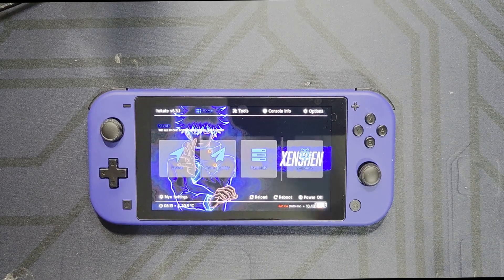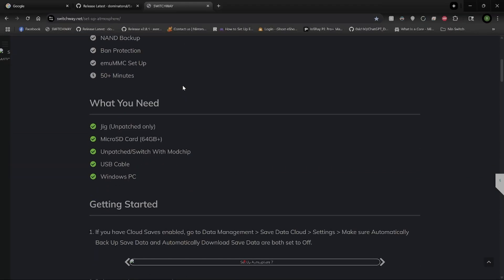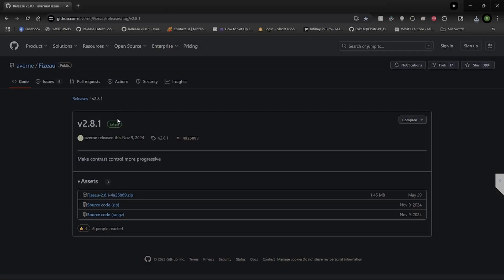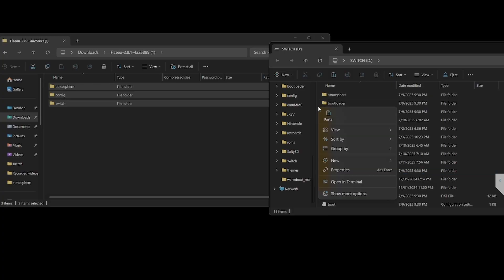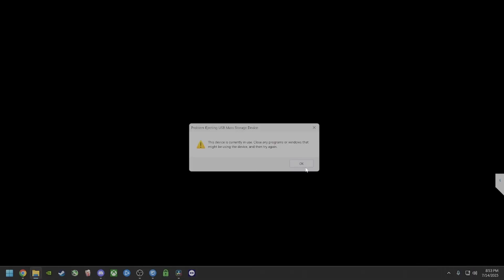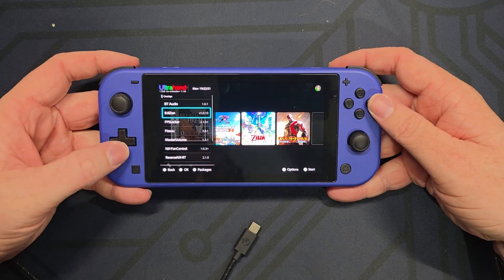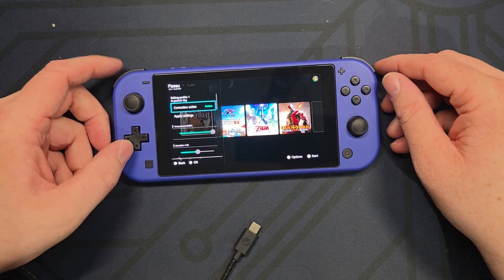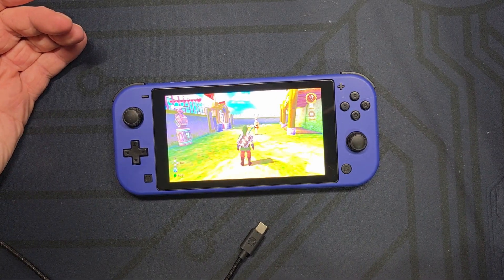Super 5 OLED color adjustment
Heres how to adjust the colors of your super 5 oled to help with black crush or change the vibrancy and saturation.

For the all in one installer in the video i used check out this link otherwise you have to get the tesla overlay installed.